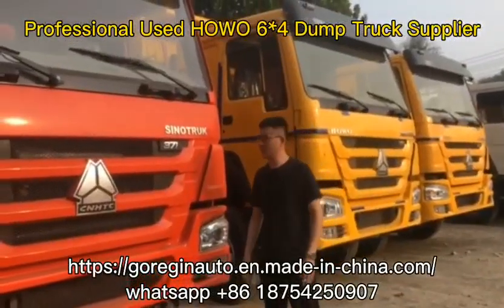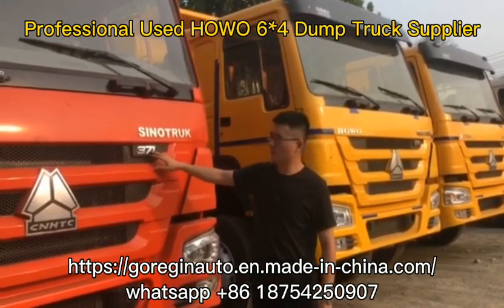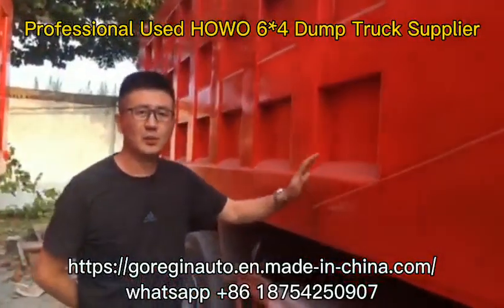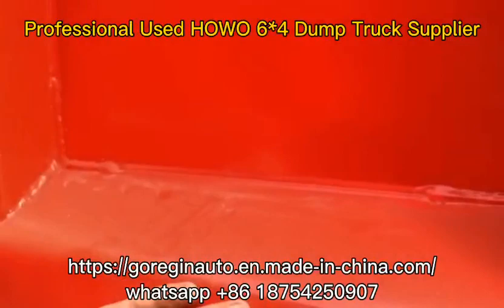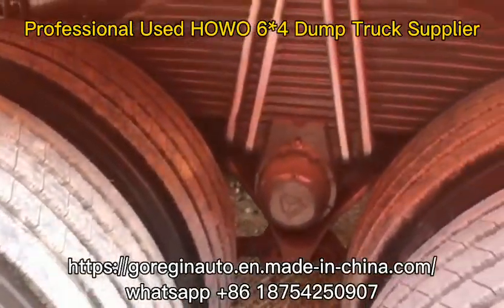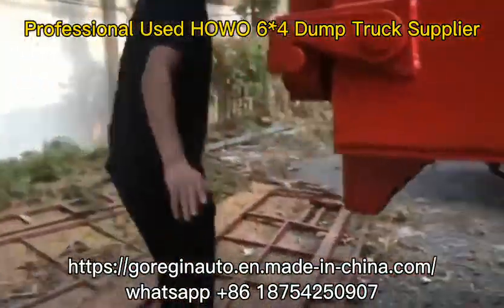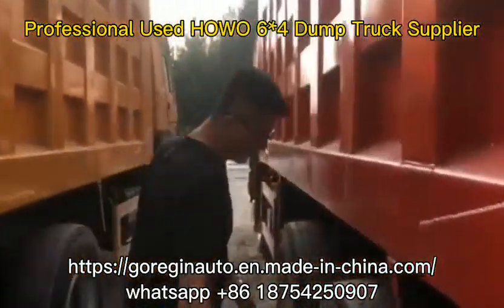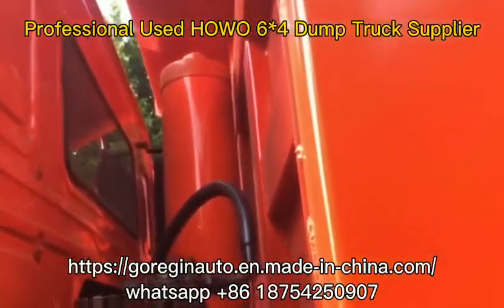China factory supply Good condition used HOWO 6X4 Dump Truck